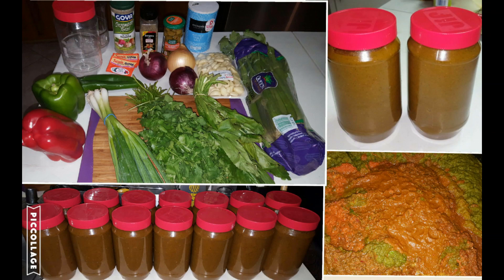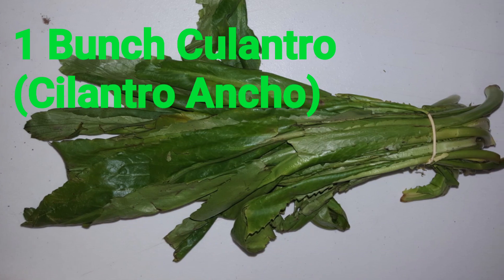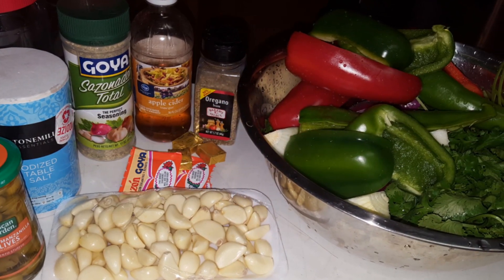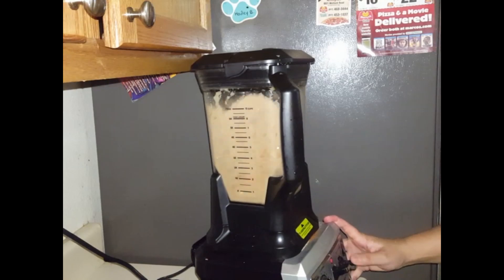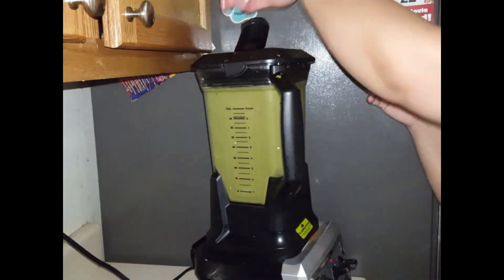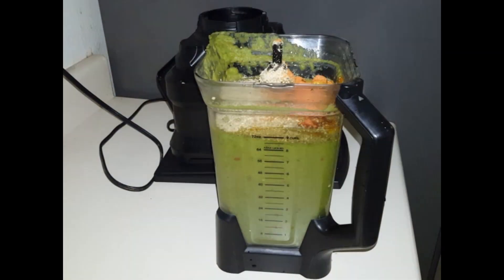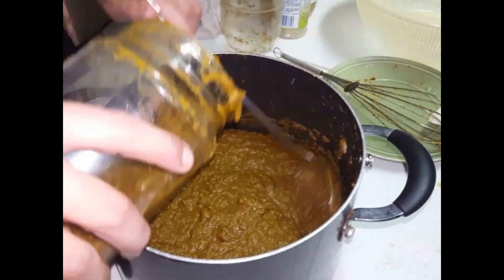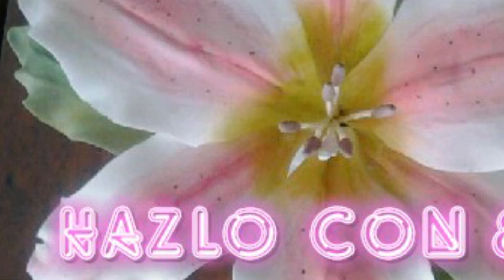Sofrito or Sazon Dominican Style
This is my sofrito recipe. I use this on my seasonings for my meats, rice, beans. I use this in so many of my recipes, I wanted you to know it and make it so you can have it always on hand. It’s a total life and time saver.
The ingredients are not lot, but also totally adjustable to your liking. Also not expensive at all. I will let you know what I use and how much it costed me to buy them.

1 bunch of Culantro (Cilantro Ancho) ($1,29)
1 bunch Cilantro (2x1.00 = $0.50)
1 bunch Green onion (2x1.00 = $0.50)
1 pack of Celery ($0.99) I only used 4 stalks
2 Green Peppers (2x1.00 = $1.00)
1 Red Pepper (2x1.00 = $0.50)
2 Red Onions (1 pack = $1.29) the pack brings 5 onions
1 yellow Onion ($0.35)
1 Pack Garlic (1.99)

Seasonings I already has at home:
3 Tbsp Sazon Completo, or Sazonador Total Goya
2 Tbsp Oregano
2 Tbsp Salt
3 packs of Goya Sazon Con Culantro y Achiote (1 box $3.99)
3 Chicken Buillion (1 box of 24= 1.89)

I hope you make it and enjoy it.